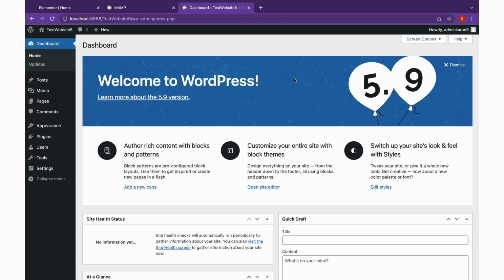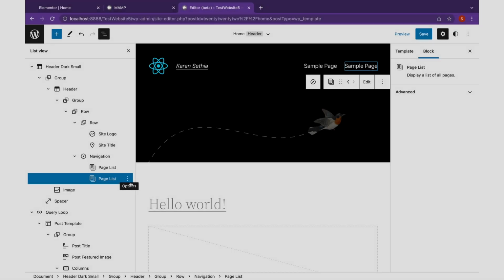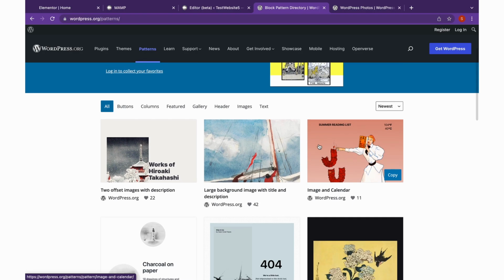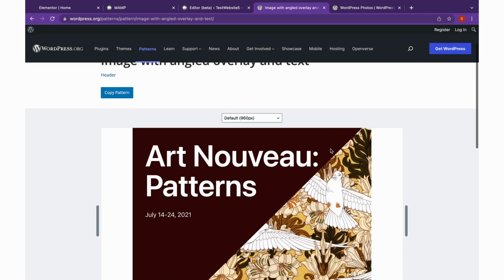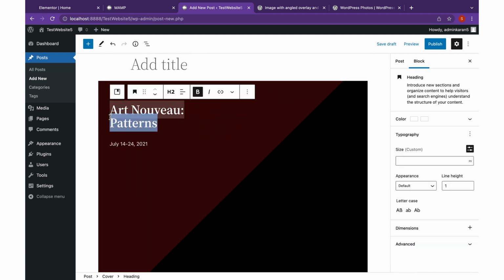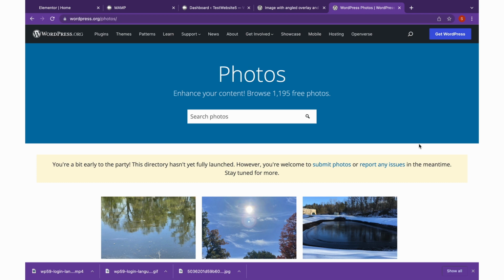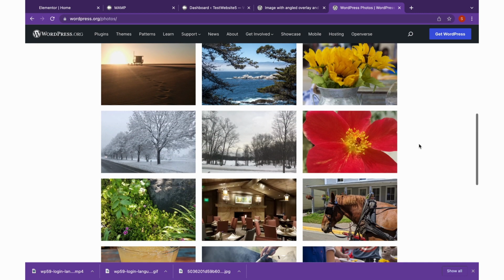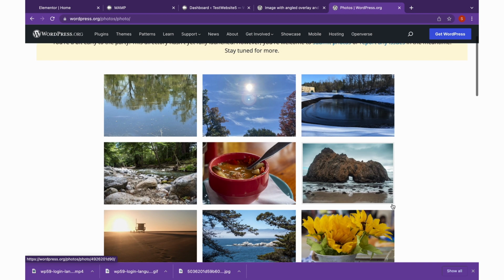Wordpress 5.9 update in 5 minutes | Wordpress Features | EducateWP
"In this video we will see new features added in the Wordpress 5.9 update which came out on 25th January"

Timeline
0:31 - Full Site Editor
1:30 - Twenty Twenty Two theme
2:47 - Patterns
3:27 - Photos
4:05 - Some honourable mentions